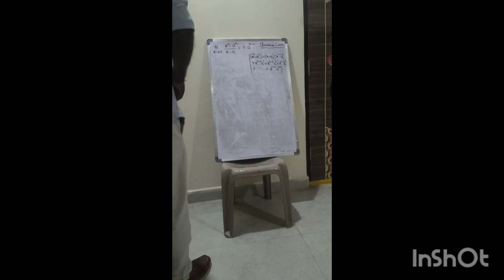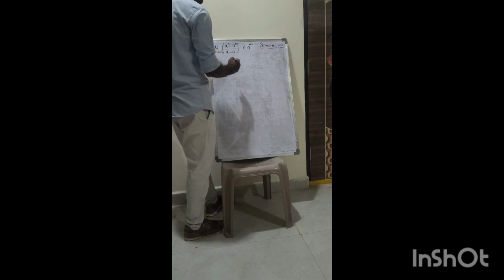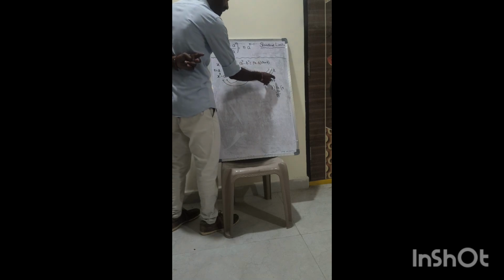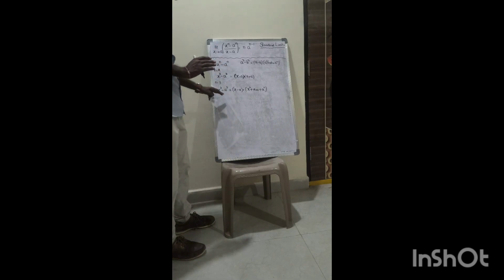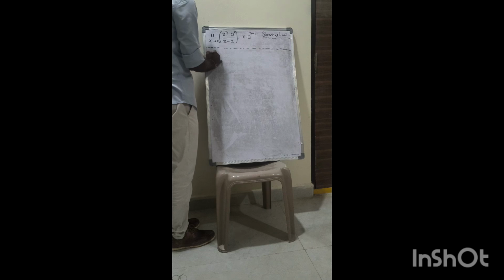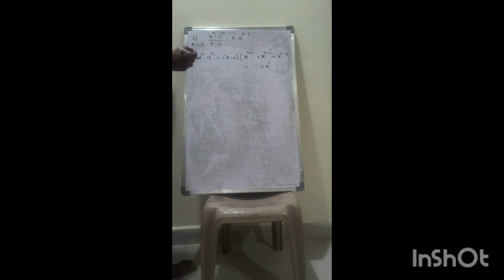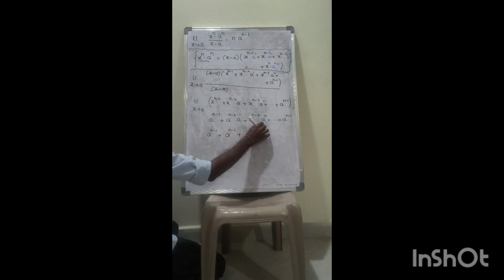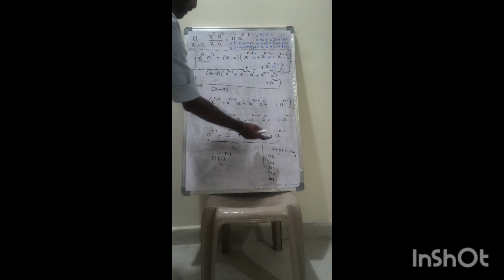Limits/Standard Limits/x^n-a^n Proof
Standard Limits Proof # limits # intermediate # limits# IPE#